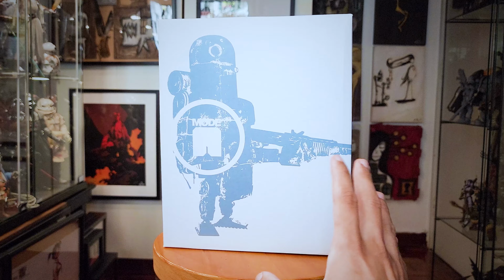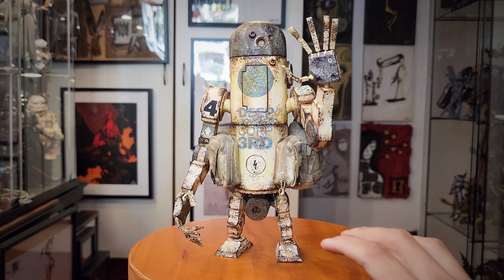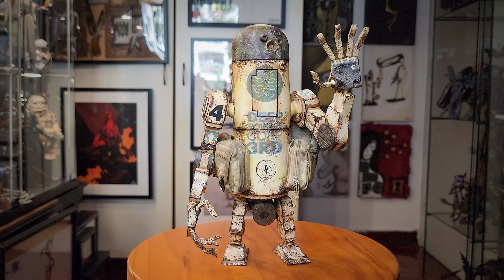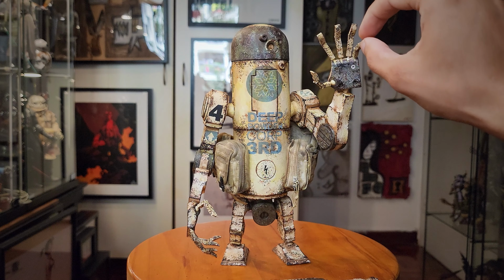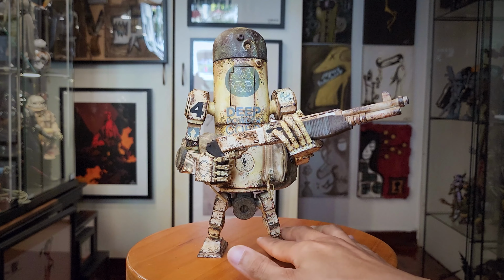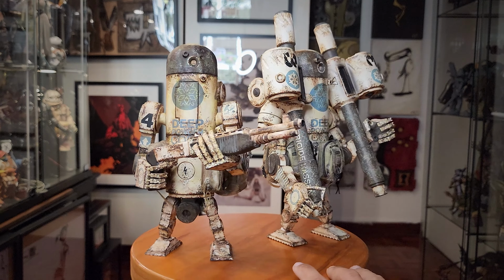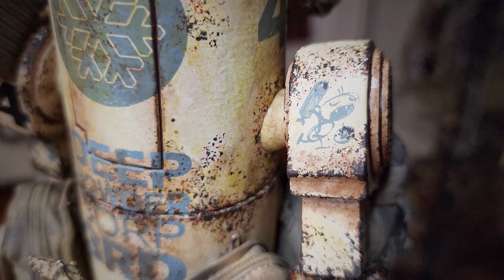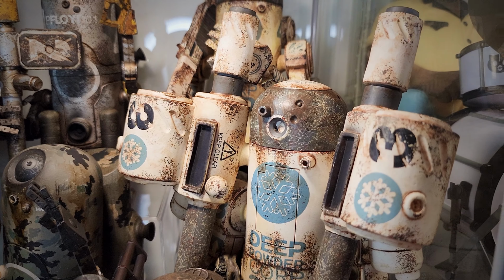ThreeA - Deep Powder Bertie MK3 Mod A Review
Rothchild Mechanics gives you the hard stiffy! MK3, the final Bertie! Bigger, stronger, and smarter than the previous Bertie, MK3 really brings a sharp advantage to the Earth forces who have exclusive rights to use MK3 in the battlefield.

Mode B with its un-matched ballistics can bring the hurt to any situation, easily equaling the mighty Large Martin in the slap department!

Mode A with its brutal door to door combat skills make close combat a bitch!

The question is, what will Rothchild give the Martians to counter the might of the MK3? What are you up to? You dirty bastard Rothchild!